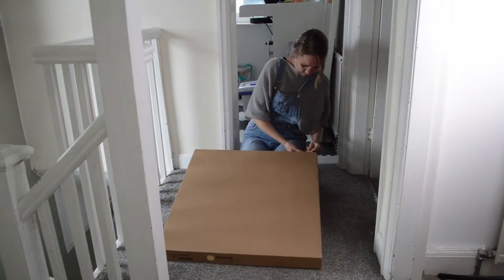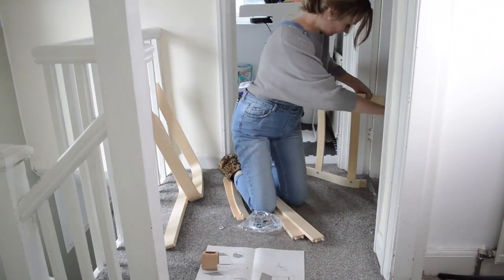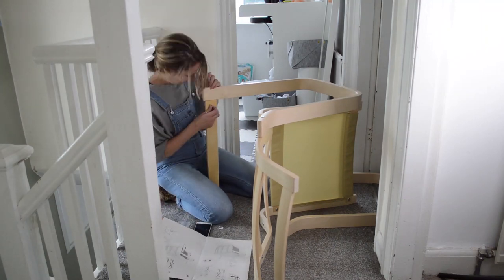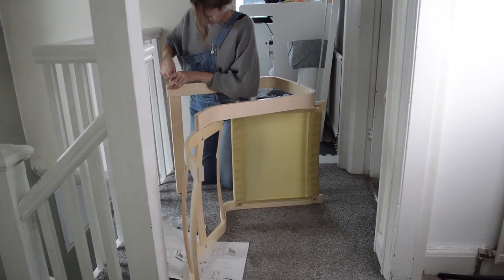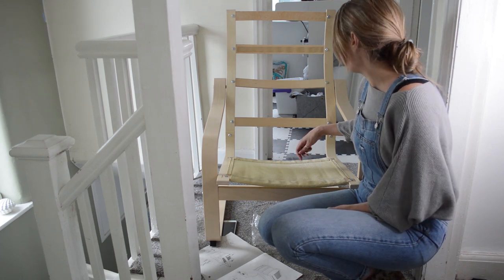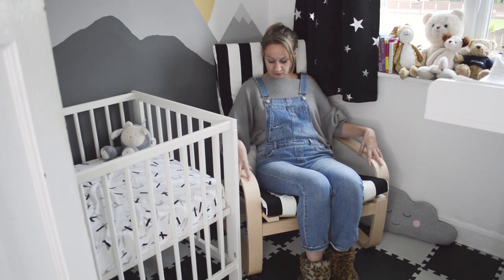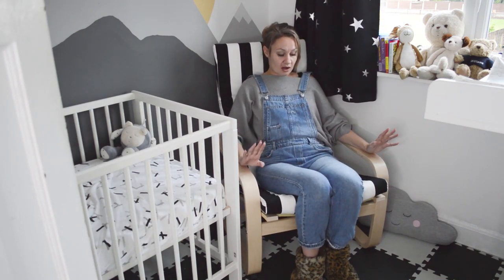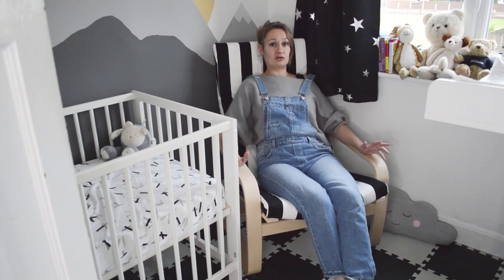Best Nursing Chair Ever?? | Ikea Poang Chair | How To Assemble & Review | Oh Hi DIY!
In this video I build and review the Ikea Poang chair. I needed a nursing chair for Theo's room and this is the one I chose. I talk through why I chose this particular chair, show you how easy it is to assemble and tell you how I feel about breastfeeding in it!